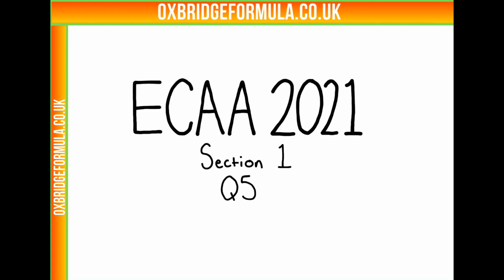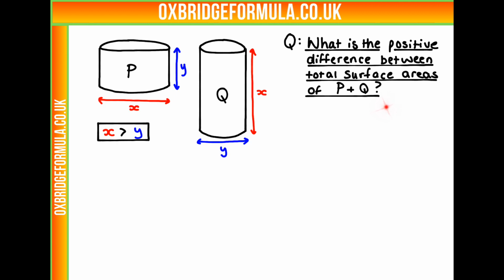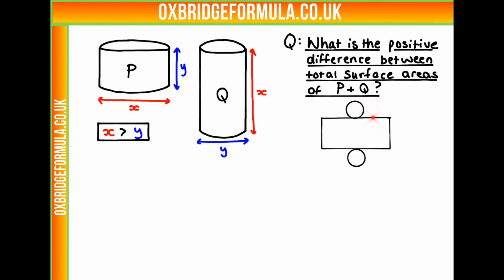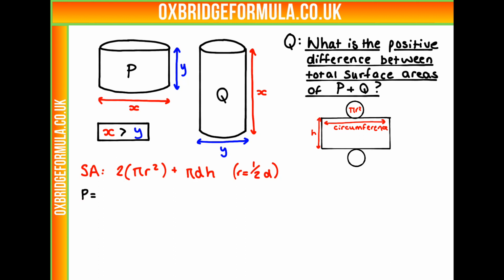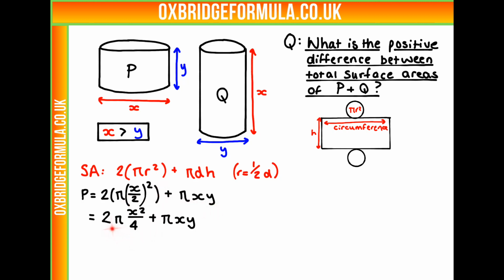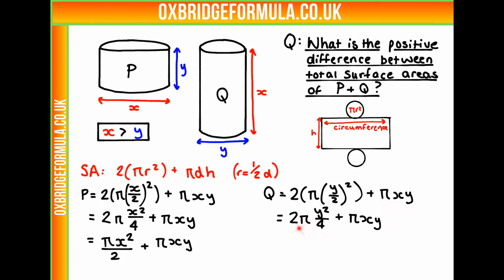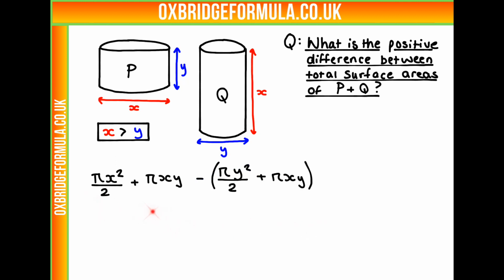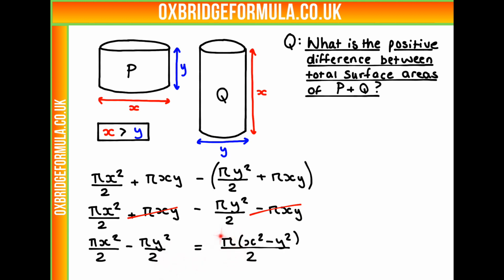ECAA 2021 Section 1 - Q05 (Maths) - Cylinders Surface Area.mov - Worked Solution